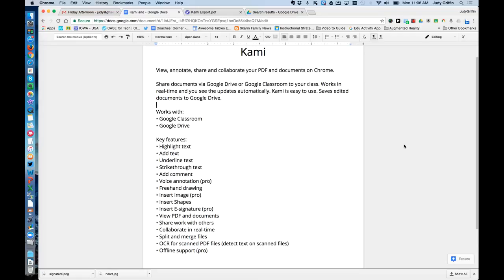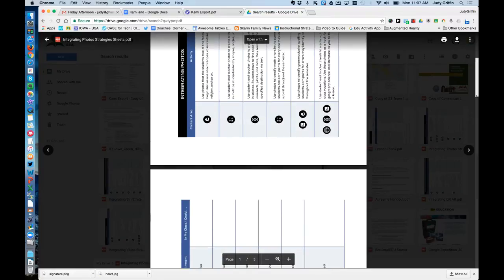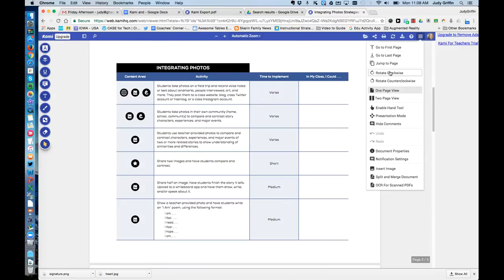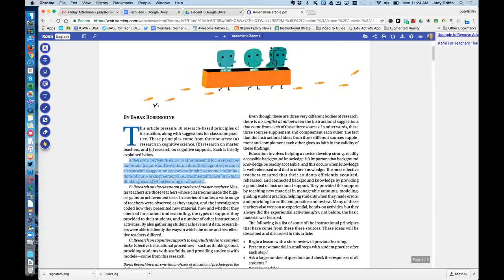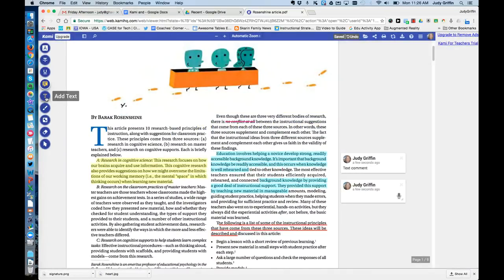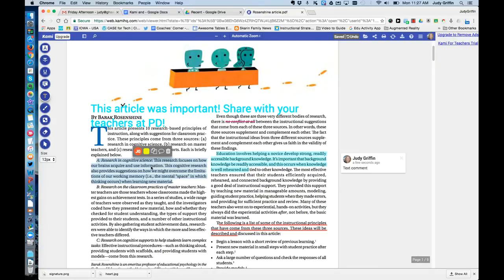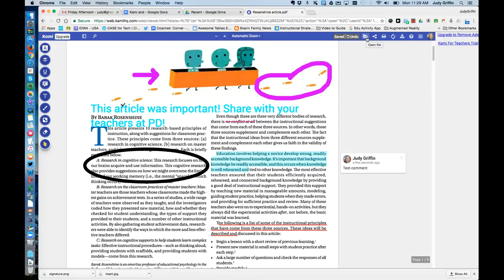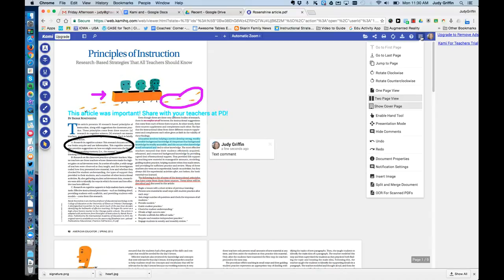Kami - Annotate and Edit PDFs